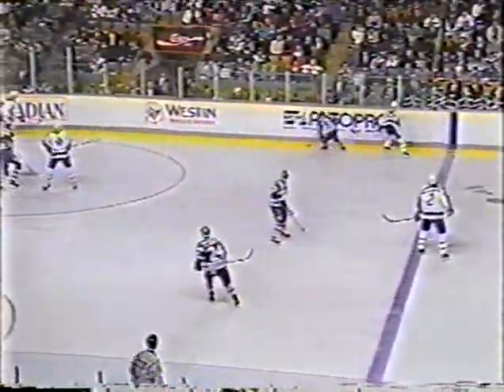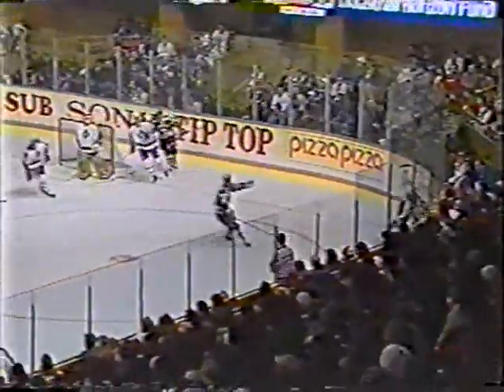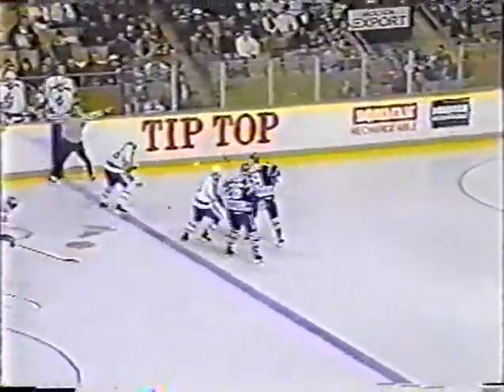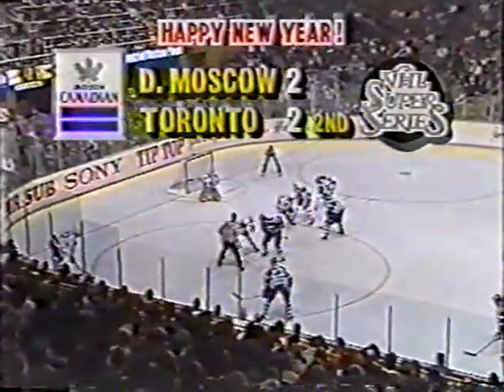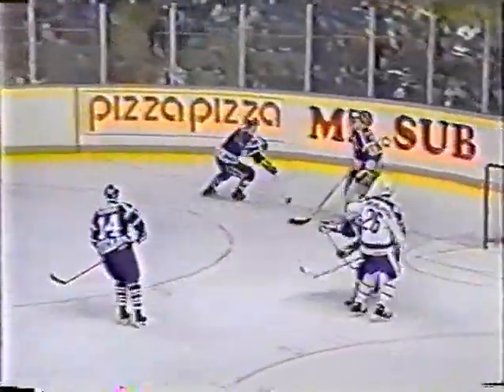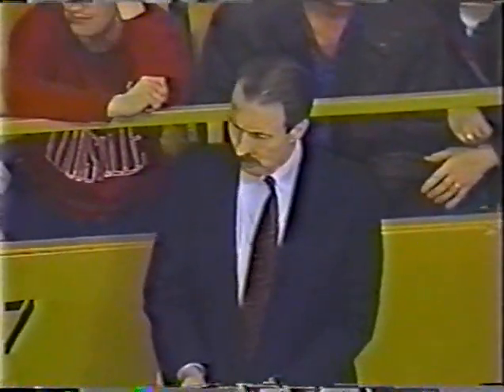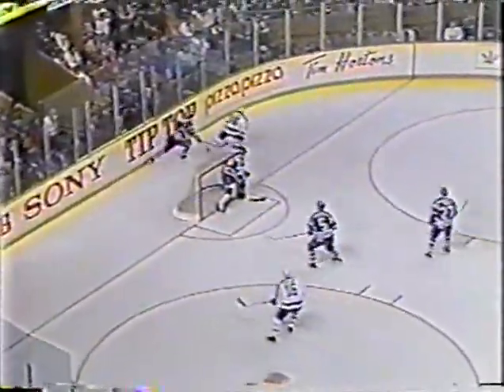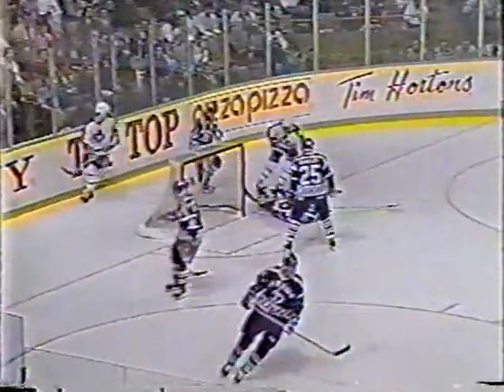"Динамо" (Москва) - Toronto Maple Leafs 1991-01-01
1 января 1991 г. Торонто. 11 305 зрителей.
“Торонто Мэйпл Ливс” - “Динамо” - 7:4 (2:2, 0:2, 5:0).
“Динамо”: Шталенков; Фролов, Юдин, Филимонов, Попихин, Баутин, Карповцев, Крамской, Сорокин (17); Ломакин, Дорофеев (2), Андриевский, Королев, Якубов, Гальченюк, Хайдаров, Леонов, Ан.Ковалев, Жамнов, Семак, Ал.Ковалев.
“Торонто”: Бестер (Ризе, 31 мин); Ричардсон, Шэннен, Дамфусс, Рейд, Фентон, Магуир (2), Сакко, Бротен, Петит (2), Джилл (2), Карверо, Крушельниски, Деблуа, Маро, Айэфрейти, Миллар, Пирсон, Годынюк.
Штраф: 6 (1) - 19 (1).
Броски: 30 (11, 5, 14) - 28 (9, 10, 9).
Голы:
1:0 Шэннен (Магуир, Карверс, 4 мин).
1:1 Филимонов (11 мин).
2:1 Пирсон (Крушельниски, Карверс, 13 мин).
2:2 Филимонов (Гальченюк, Хайдаров, 15 мин - бол.).
2:3 Семак (Ан.Ковалев, Леонов, 30 мин).
2:4 Дорофеев (Гальченюк, Хайдаров, 38 мин).
3:4 Магуир (Рейд, Ричардсон, 50 мин).
4:4 Шэннен (Рейд, Карверс, 50 мин).
5:4 Дамфусс (Миллар, Фентон, 52 мин).
6:4 Маро (Дамфусс, Петит, 56 мин).
7:4 Айэфрейти (Пирсон, Карверс, 58 мин - бол.).
В 1990-91 годах молодые "динамовцы"  начали не очень удачно, крупно уступив "Торонто" - 4:7 (канадцы взяли реванш за прошлогоднее "фиаско" от "Динамо" с таким же счетом). Затем была ничья с "Хартфордом", с непривычным для хоккея счетом-0:0. Далее- вновь ничья, но уже с "Нью- Джерси" - 2:2. Затем советский клуб уступает "Вашингтону" - 2:3. Но потом, у наших пошли одни победы: 4:1 над "Филадельфией", 4:3 с "Питсбургом" и 4:1 с "Квебеком". Отрадно, что история взаимоотношений команд из СССР с крайне неуступчивыми и неудобными для нас "Нордикс" завершилась всё-таки в пользу советского коллектива. Больше с "Квебеком" мы не встречались и вряд ли когда- нибудь еще встретимся, в виду того что "Nordiques de Quebec" перестал существовать. Очень жаль, достаточно интересный был клуб, представлявший собой франкоязычную провинцию Канады. А больше всех "очков" по классической схеме у "Динамо" набрал Александр Семак-7(3+4). Также неплохую результативность показали Игорь Дорофеев (5 шайб и одна голевая передача) и Равиль Хайдаров (1 шайба и 5 голевых передач).
P.S.